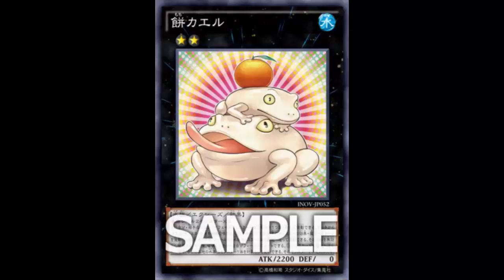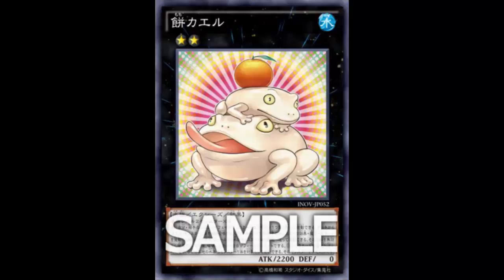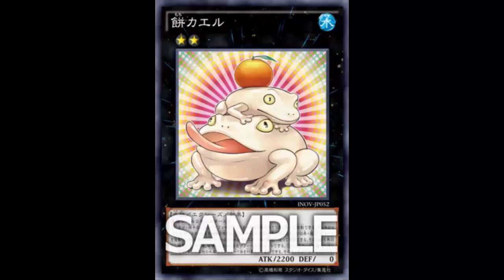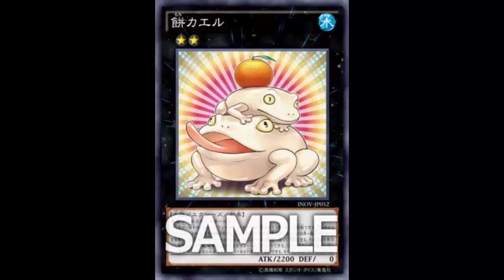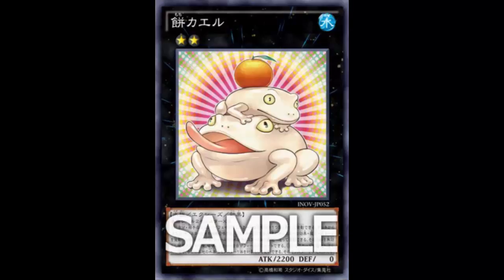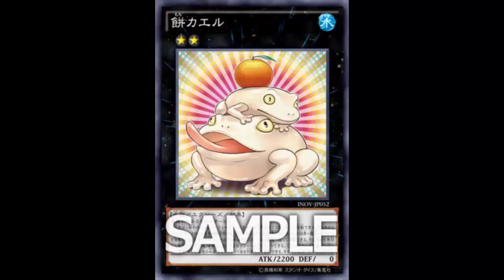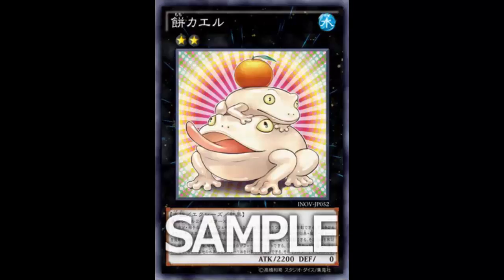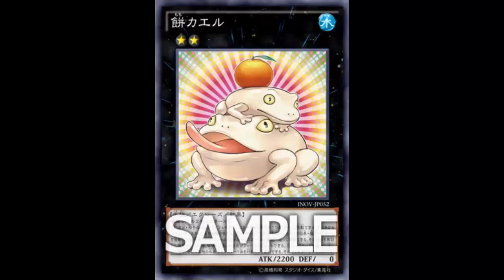Treatoad: All 3 effects are great and exploitable; Shenanigans with Ultimaya and Bahamut Shark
Water / Rank 2 / Aqua / XYZ / Effect / 2200 ATK 0 DEF

2 Level 2 Aqua-Type monsters

Once per turn, during the Standby Phase: You can detach 1 Xyz Material from this card; Special Summon 1 "Frog" monster from your Deck, except "Frog the Jam". Once per turn, during either player's turn, when your opponent activates a Spell/Trap Card, or monster effect: You can send 1 Aqua-Type monster from your hand or field to the Graveyard; negate the activation, and if you do, destroy that card, then you can Set the destroyed card on your field. If this card is sent to the Graveyard: You can target 1 WATER monster in your Graveyard; add it to your hand.